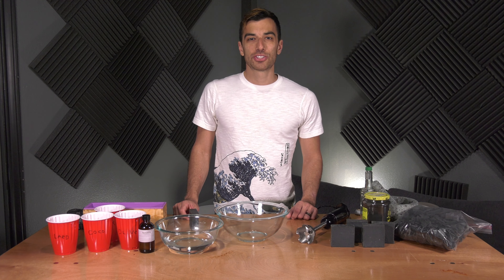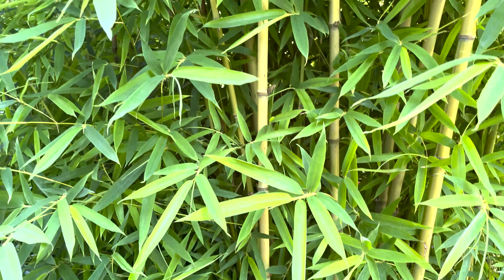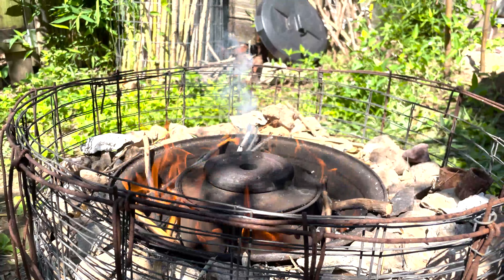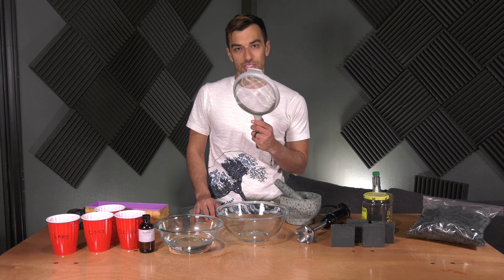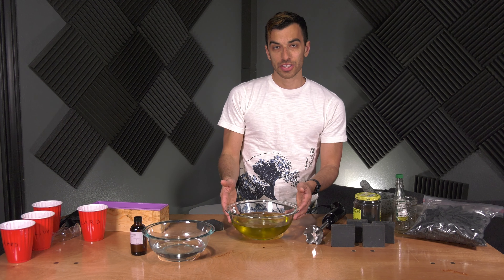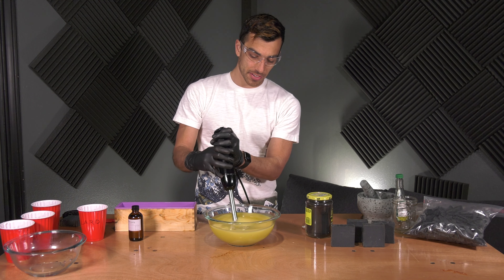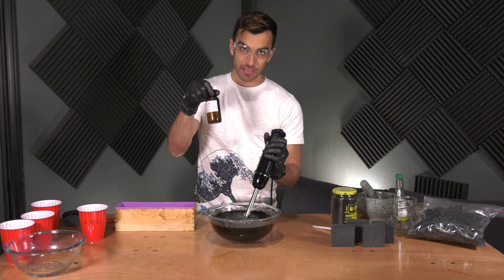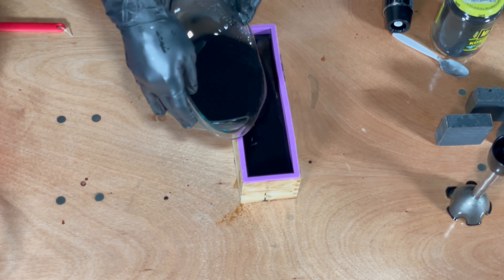DIY Charcoal Soap Recipe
Learn how to make cosmetic grade natural charcoal at home. Then we use that charcoal to make beautiful bamboo charcoal soap featuring olive oil and coconut oil.

Recipe from video:
Water: 355.50g
Lye: 135.17g
Olive Oil: 280.66g
Coconut Oil: 280.66g
Lard: 374.21g
Fragrance: 2 oz
Charcoal powder 2 to 4 TBS